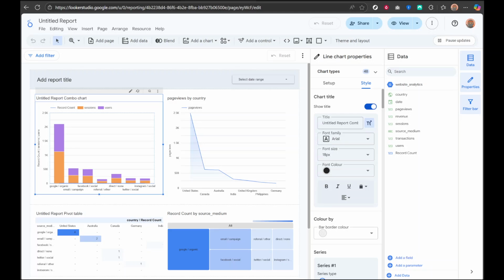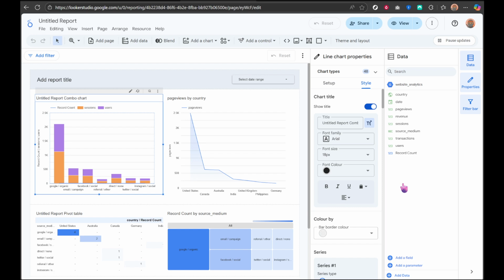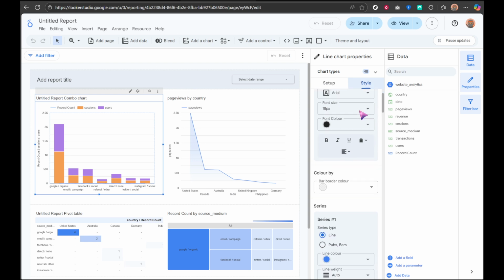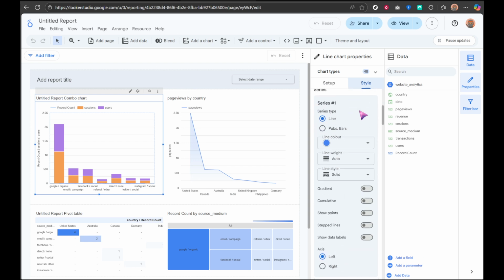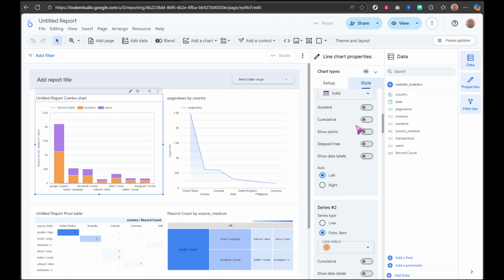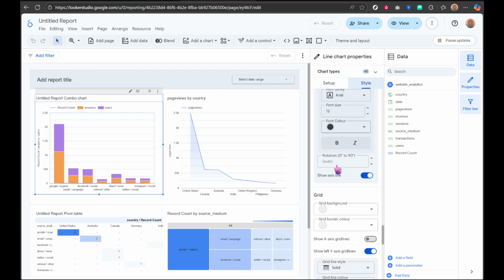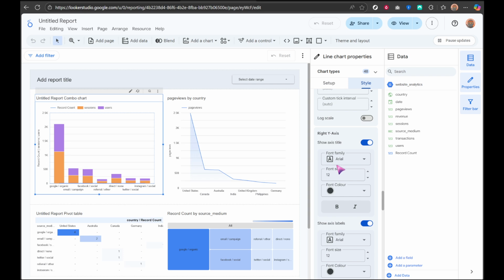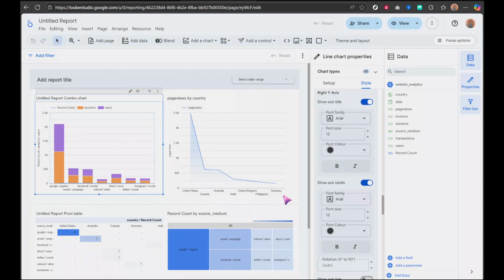How To Apply Conditional Formatting In Looker Studio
Use conditional formatting to highlight key data. 🎨